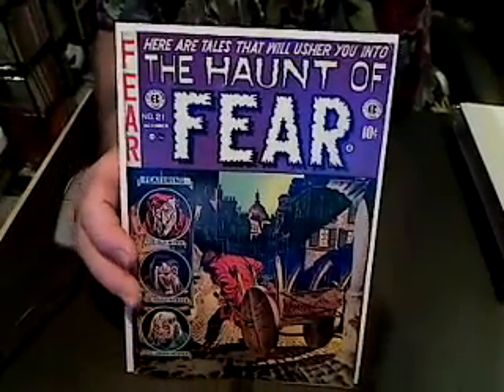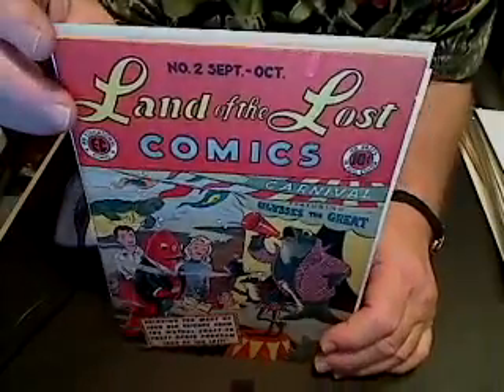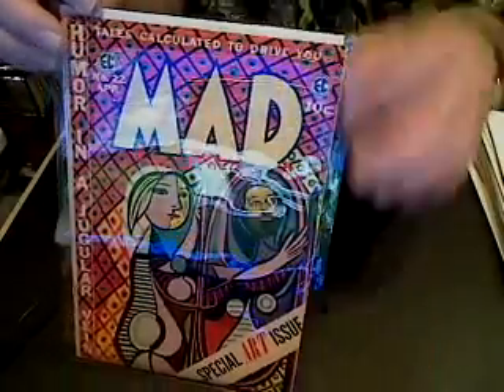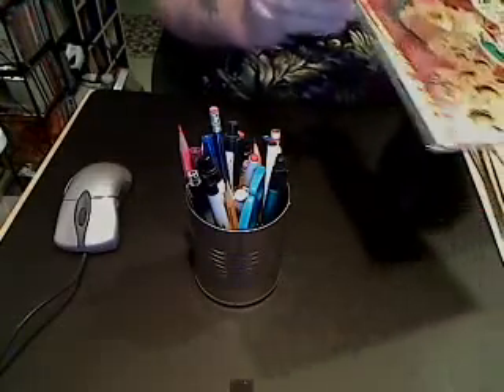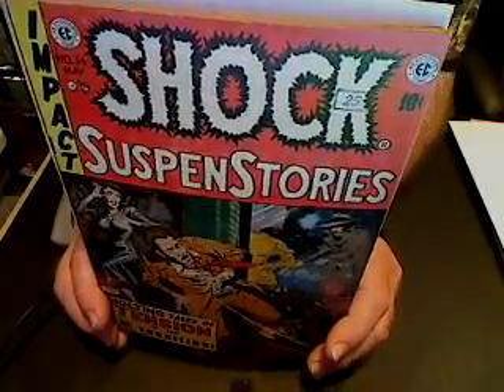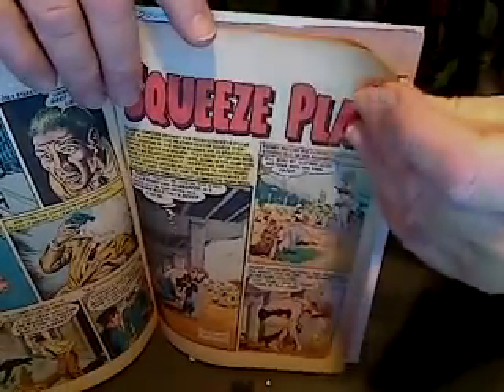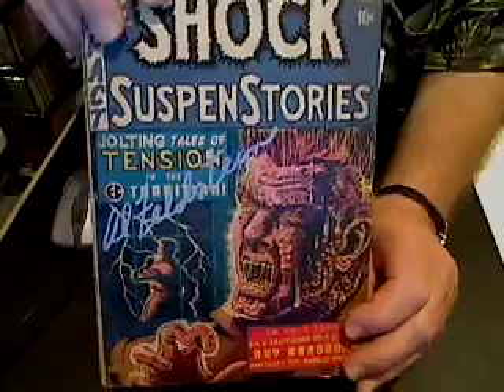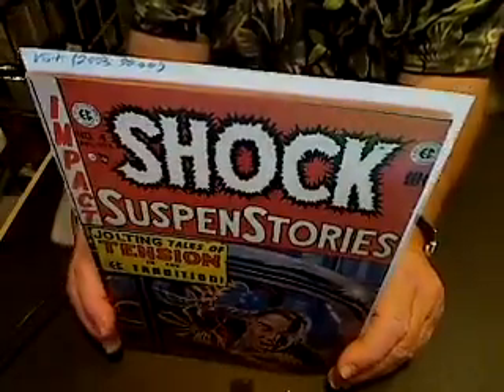CaptainStrangelife Comics and Collectibles Ep.41 EC comics collection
This video is intended for Mature Audiences age 17 and older!
Parental discretion is advised!
showing and reviewing my EC comics collection